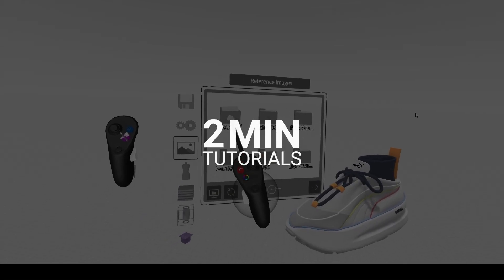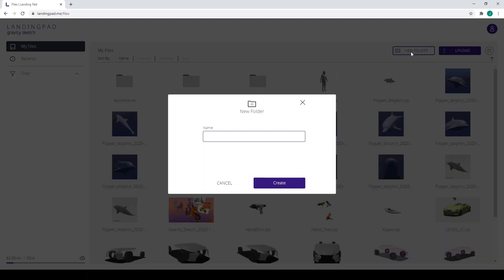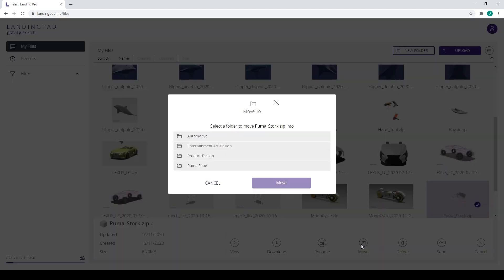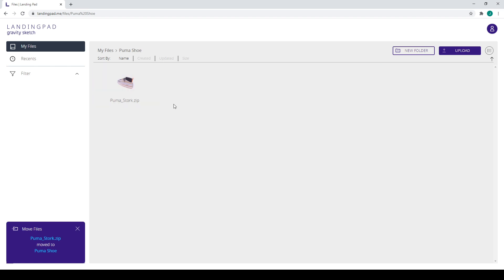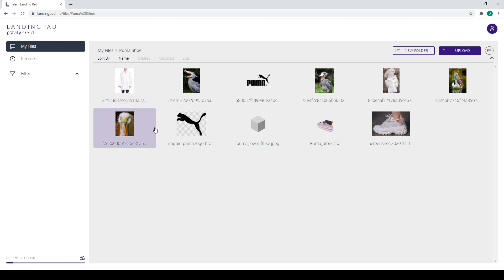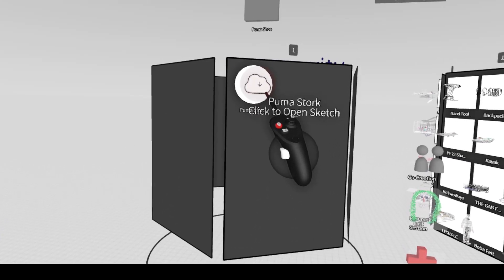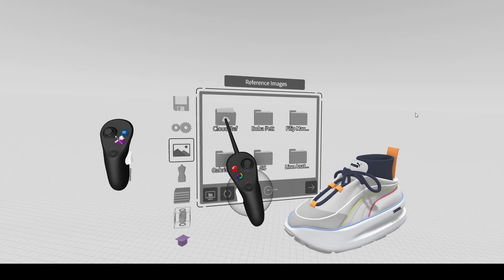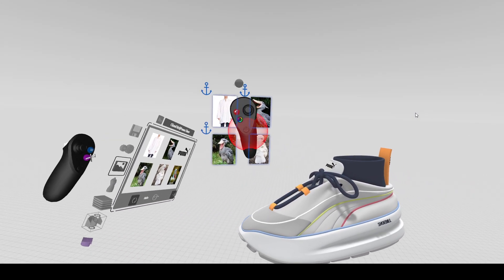Create and organize files in LandingPad and use inside Gravity Sketch - Almost 2 Min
In this 2 Minute tutorial we show just one of the many uses of creating and organizing files in LandingPad for a more streamlined process when accessing files inside Gravity Sketch.

Instead of creating new folders in your computer's file system and taking up space, you can use LandingPad to organize your files and gain immediate access when signed in inside Gravity Sketch.